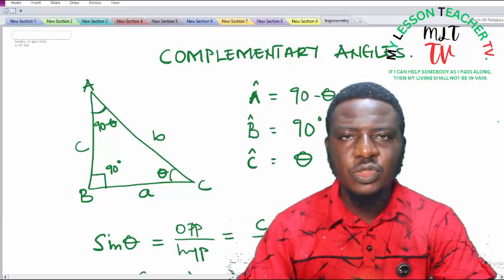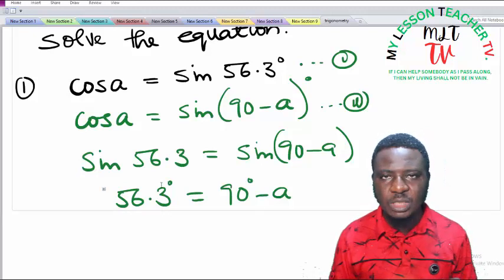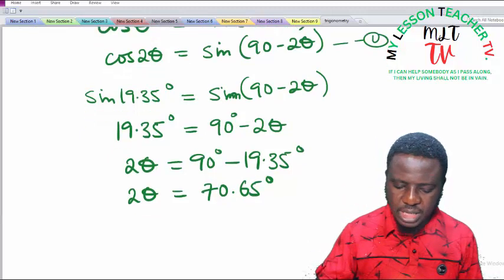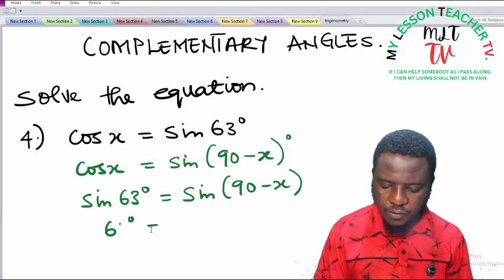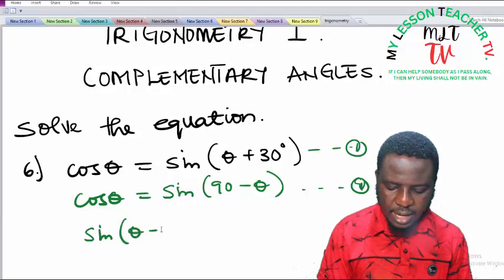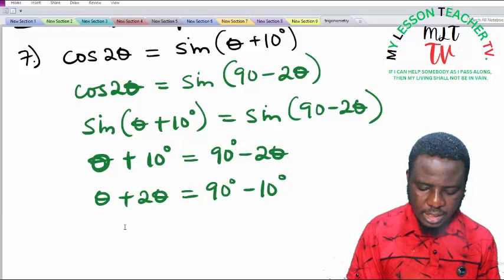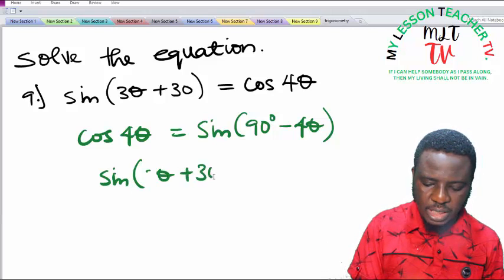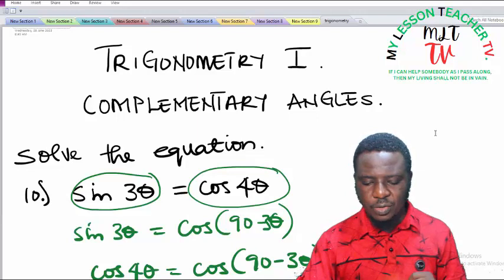Trigonometry 1 lec002 Exercises on Complementary angles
In this lecture video, we shall be solving exercises on complementary angles.@mylessonteacher